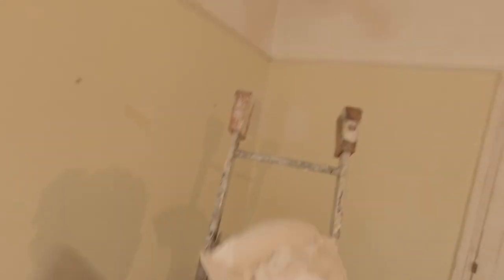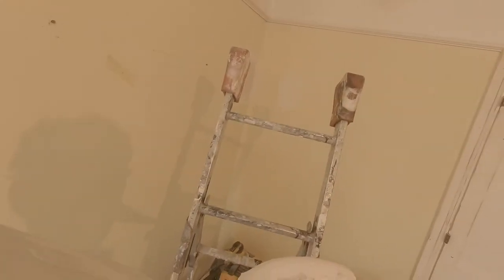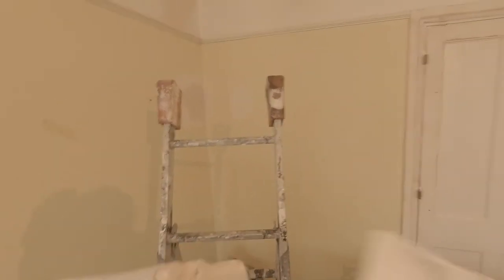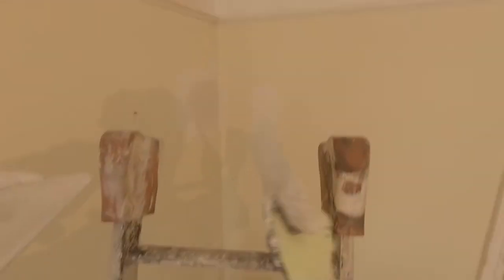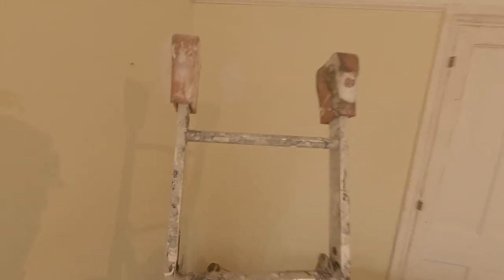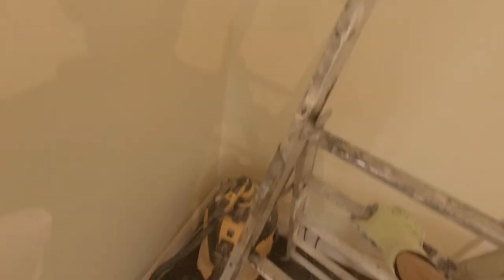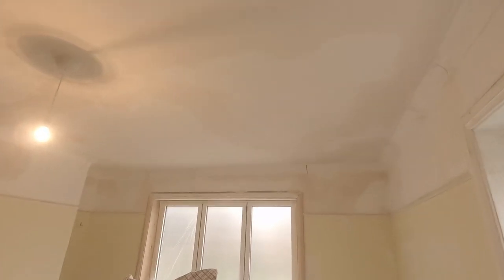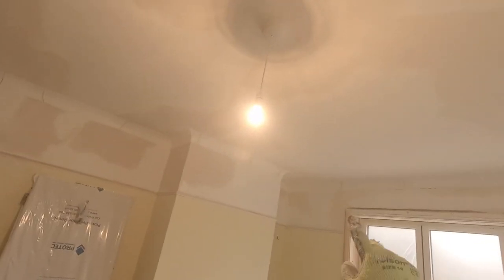second coat easy fill over skrim/ fiber tape on ceiling,Decorating tutorial. vid#8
Today's decorating tutorial video is the eighth in my second series covering lave and plaster restoration/ repair.
second coat easy fill over skrim/ fiber tape on ceiling
The series of tutorials is your very own how-to-guide on the best and most accurate way of restoring blown plaster work yourself.
Patience is the best tool you will ever own!
Thanks for wathcing and enjoy!!
Good luck on future projects.